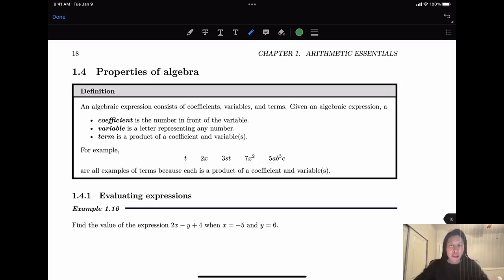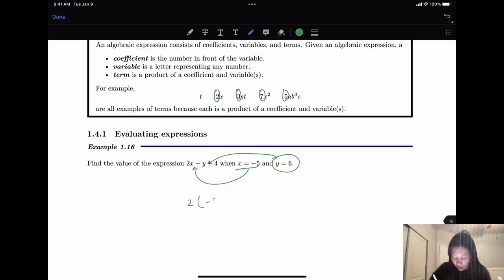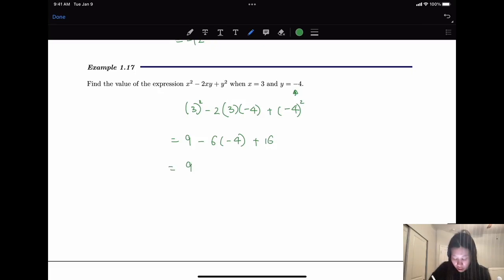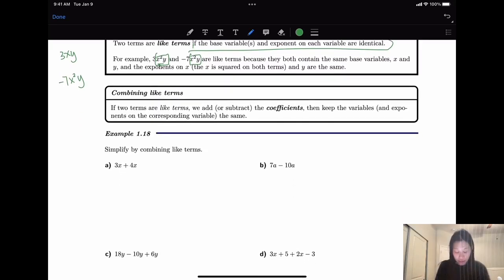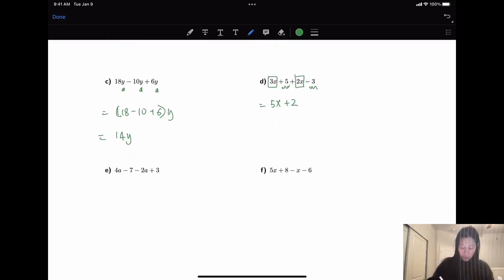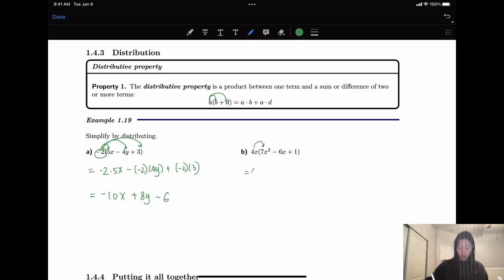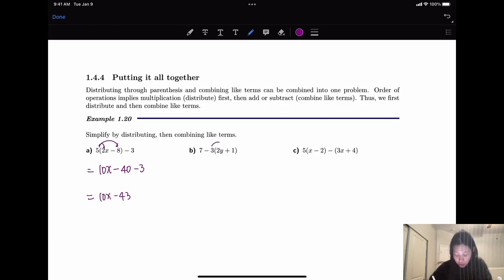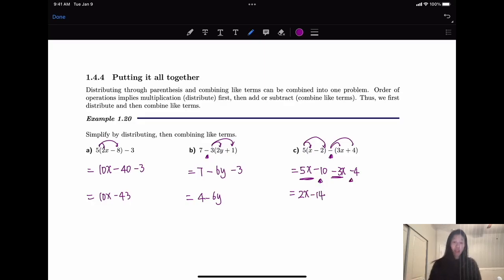MATH 95 Chapter 1.4 Properties of Algebra